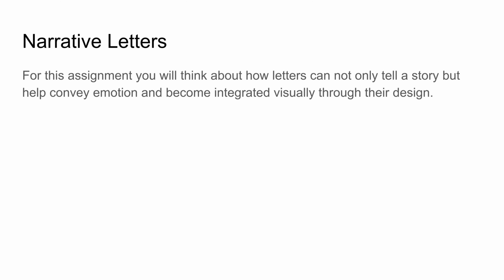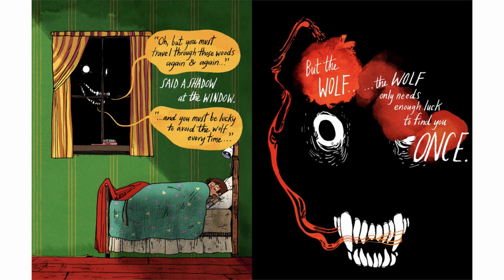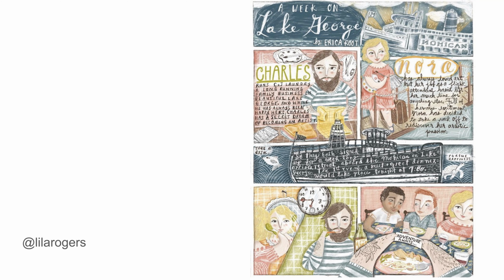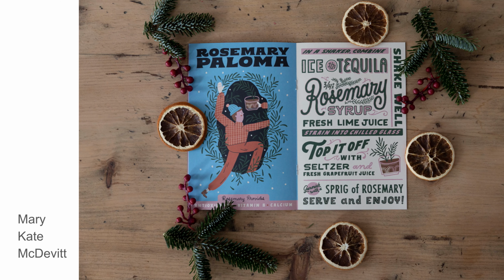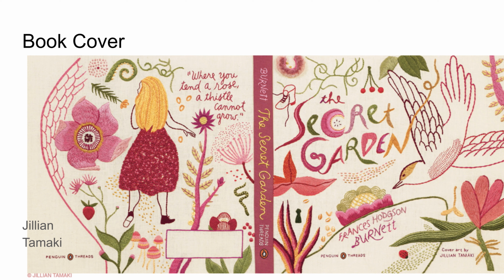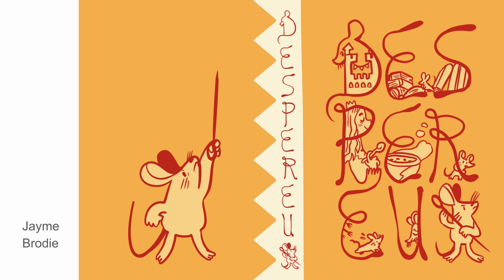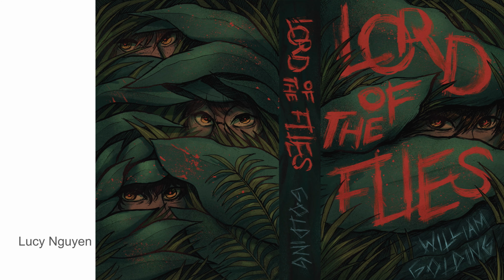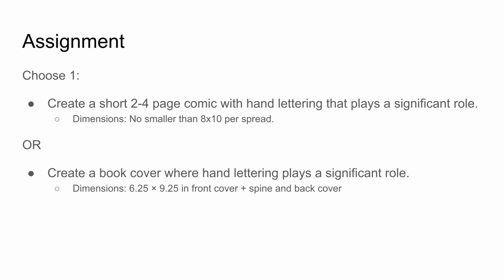Narrative letters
Hand letters assignment for Illustration Course.